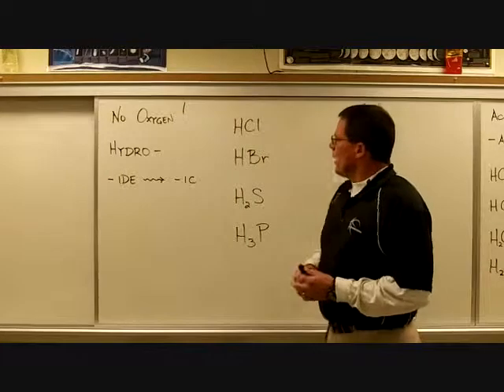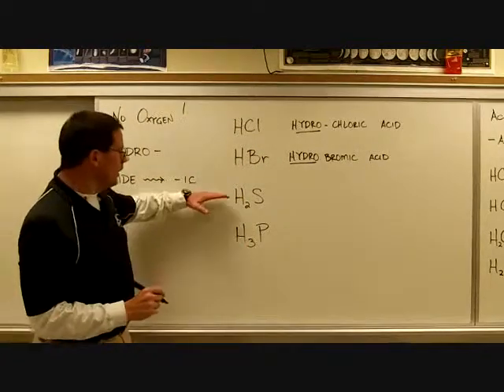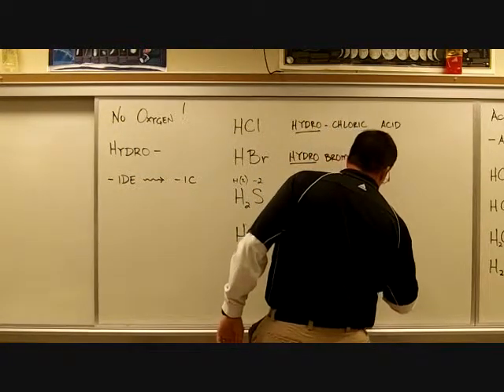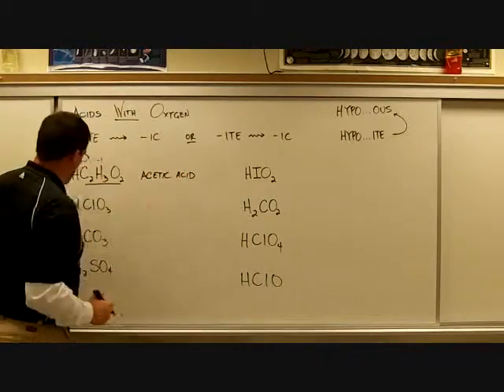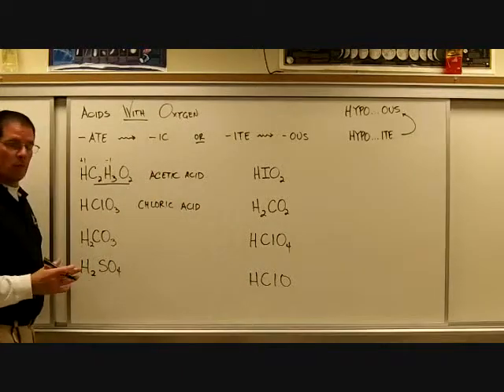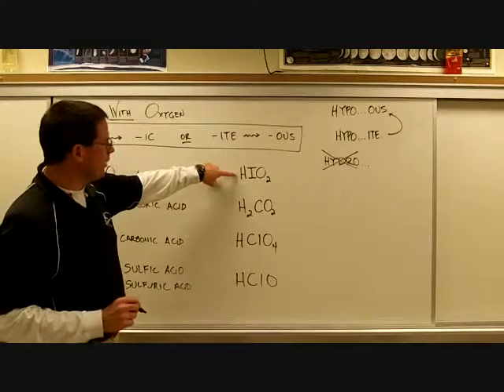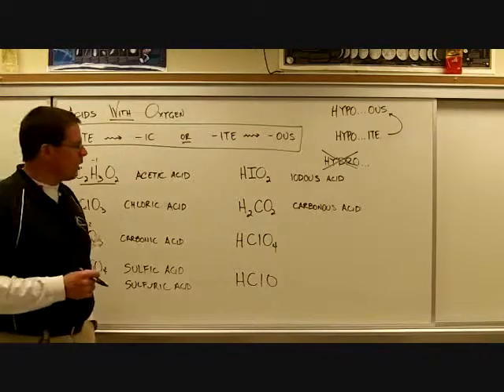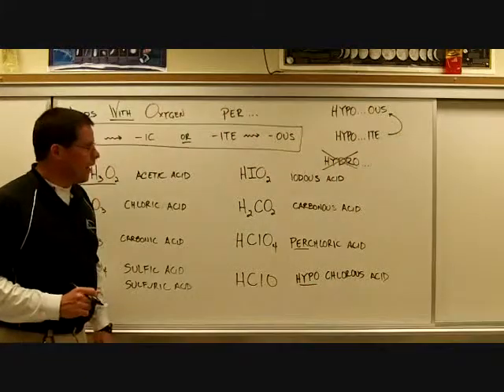Plainfield Chemistry: Naming Acids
This video describes how to name acidic compounds.